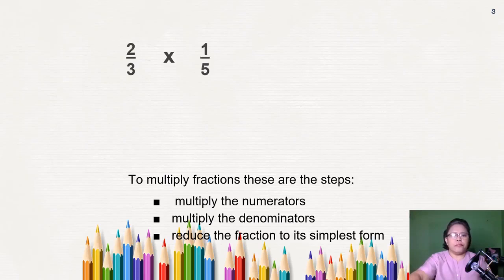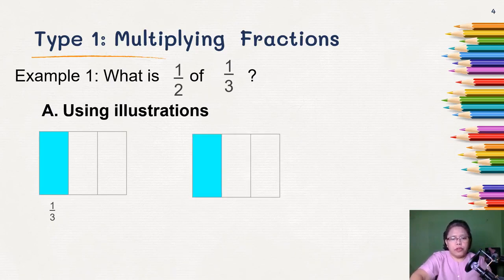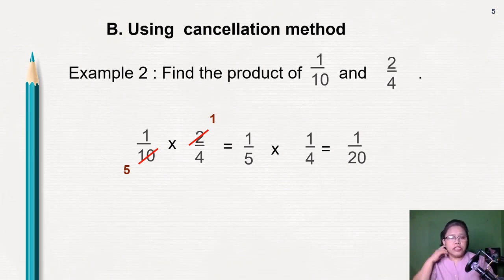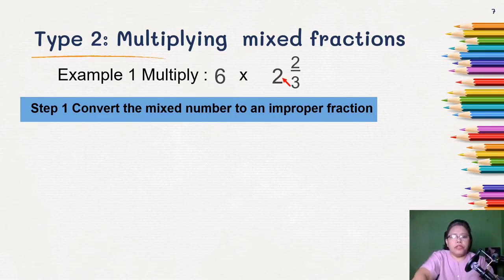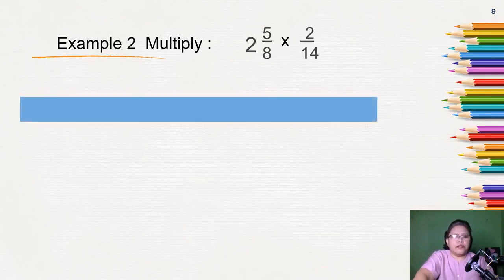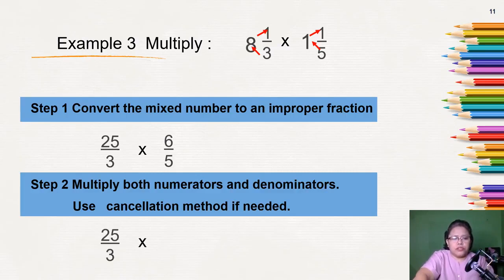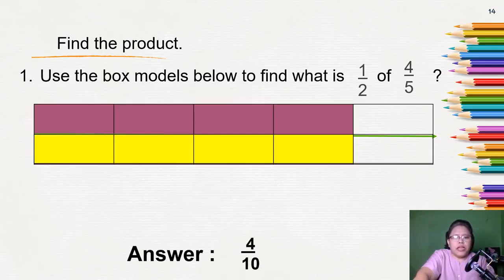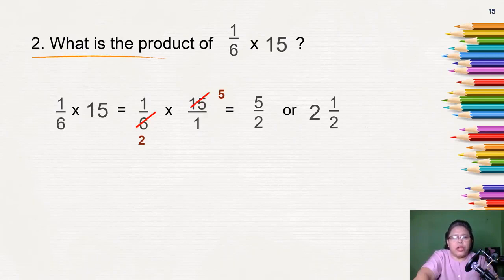FRACTIONS Multiplication 2